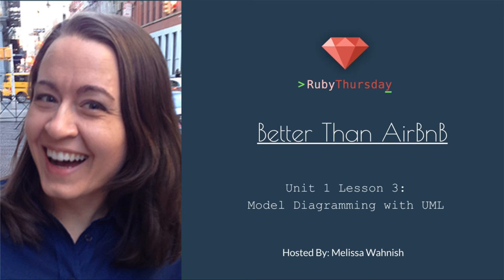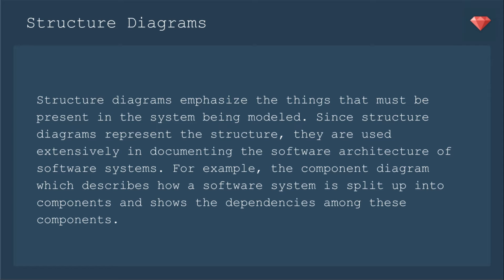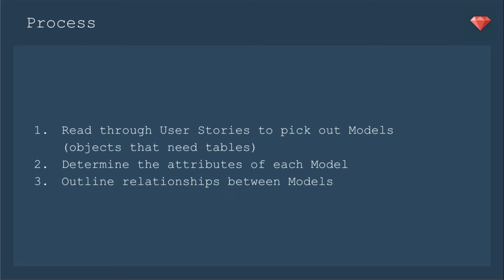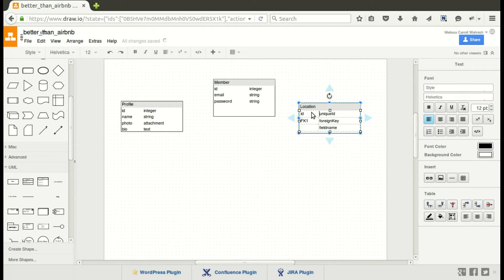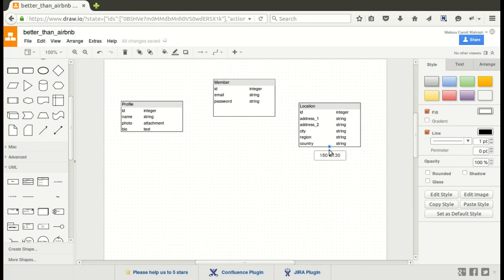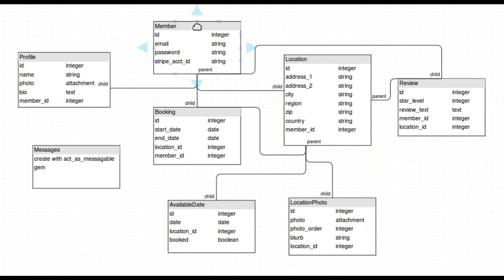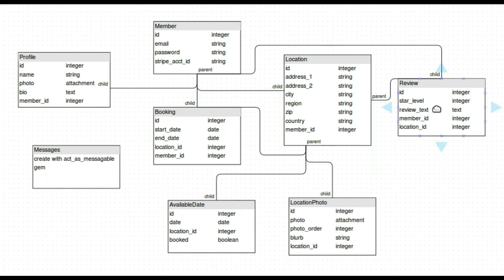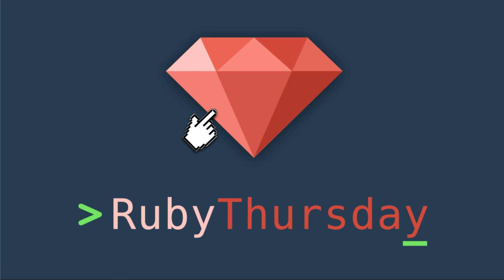Better than AirBnB Unit 1 Lesson 3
As we prepare to start building our app, a model diagram is a great way to visualize how the pieces will fit together.  We'll walk through creating a diagram with draw.io.